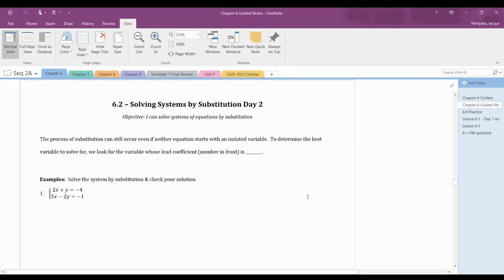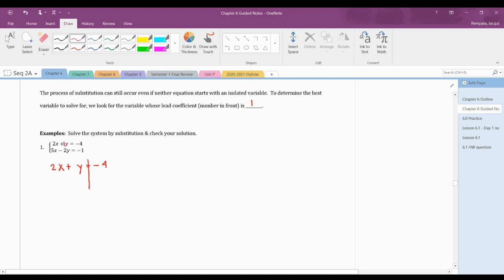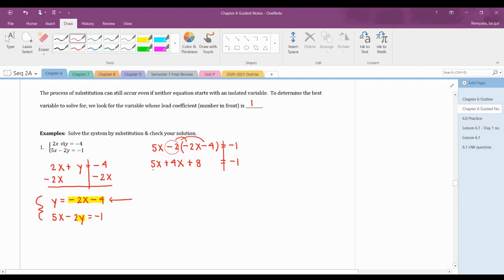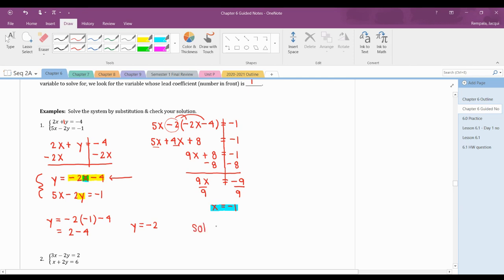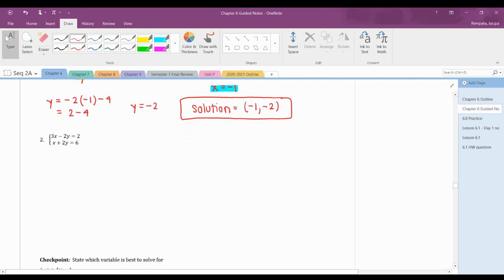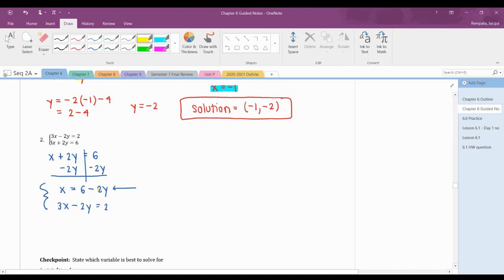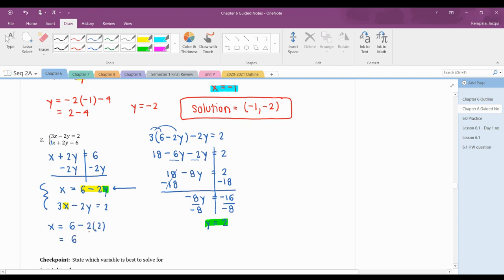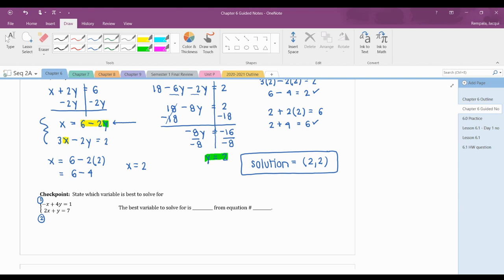Sequential 2A Lesson 6.2 Day 2